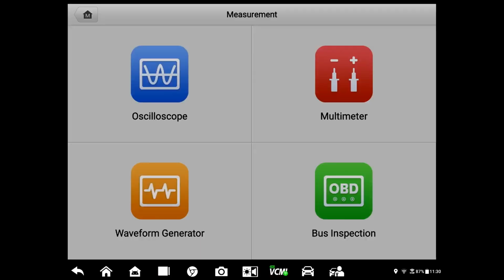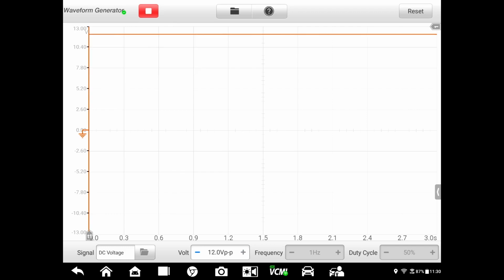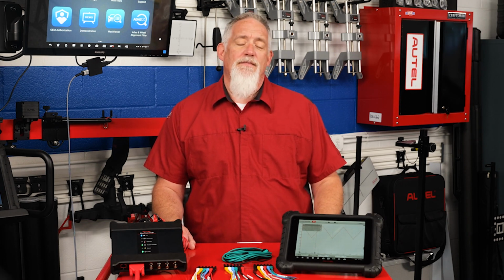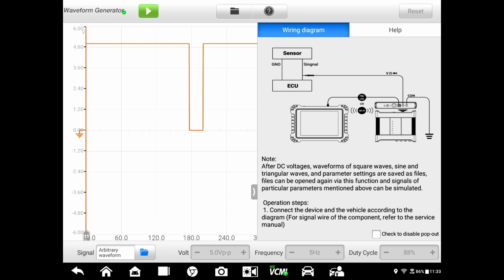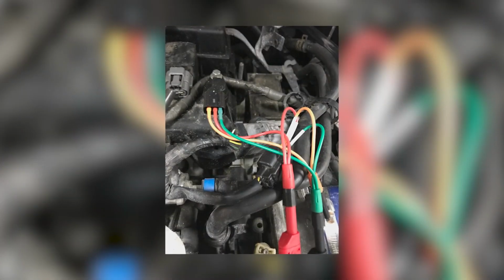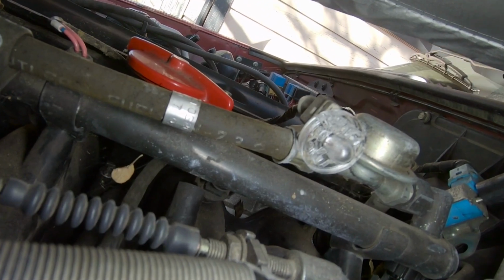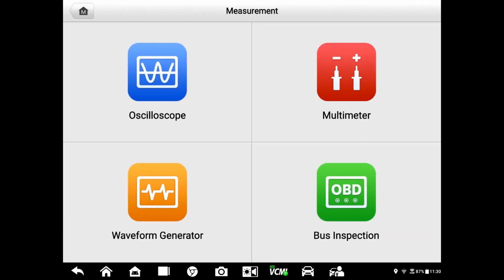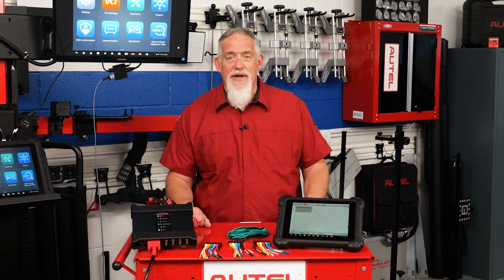Autel’s Scope, Meter and Frequency Generator VCMI for Scan Tools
Here are some great tips you can add to your diagnostic tool kit when using the VCMI module that comes with the Autel MSUltra and MS919 scan tools.